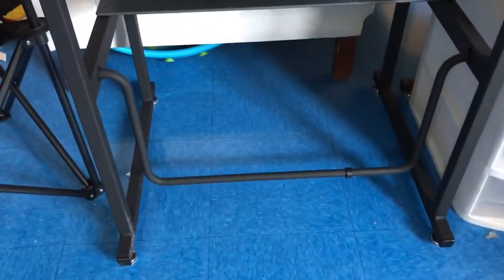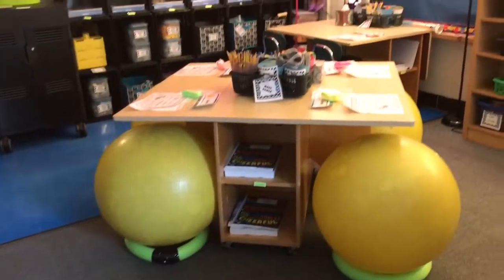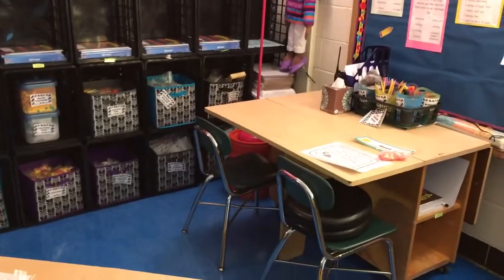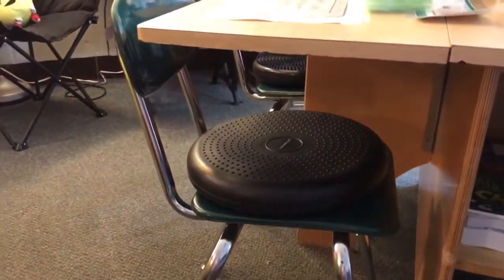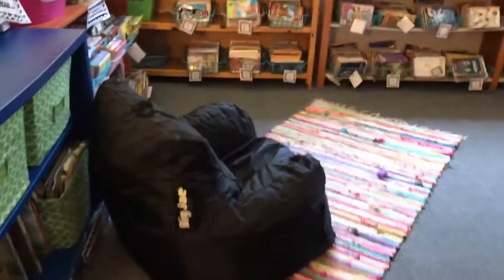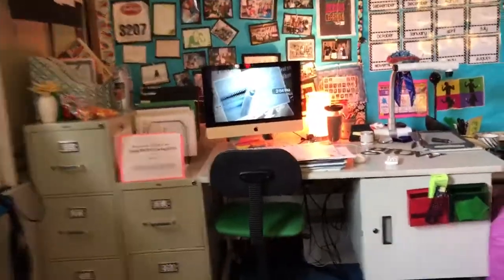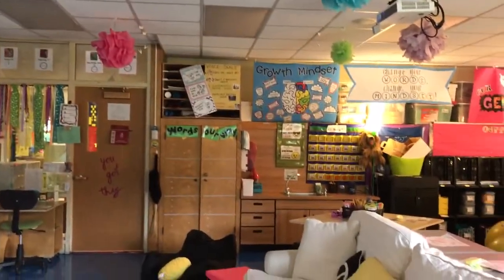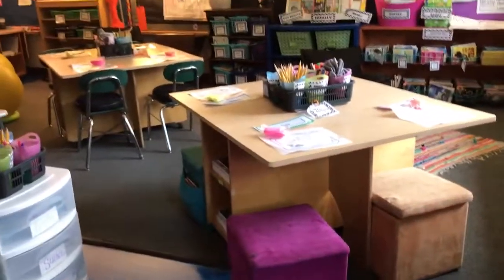Classroom tour 2017!